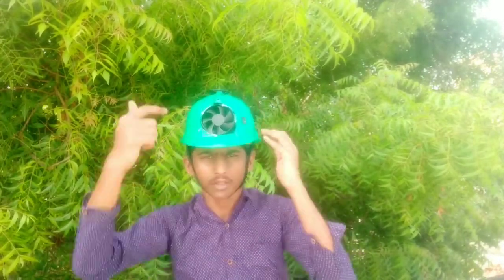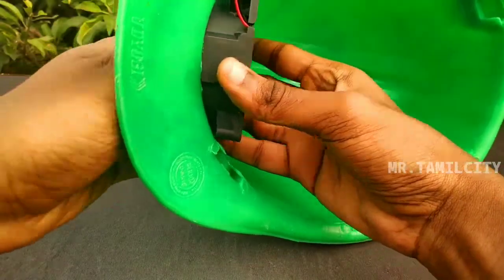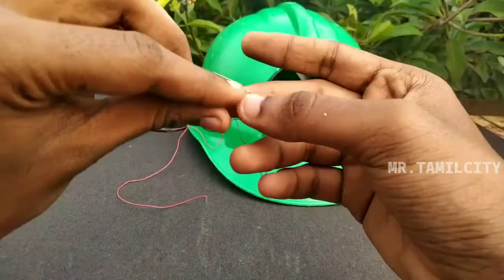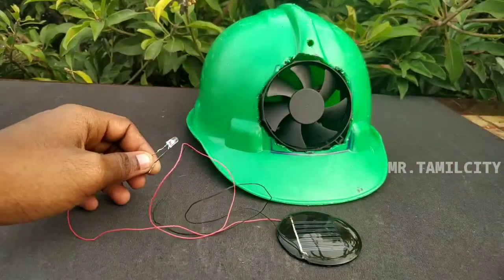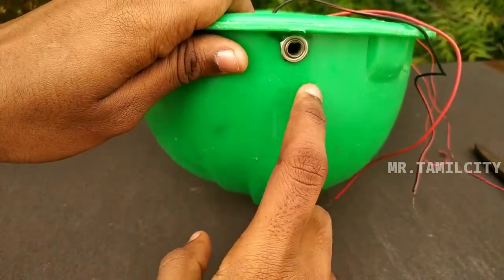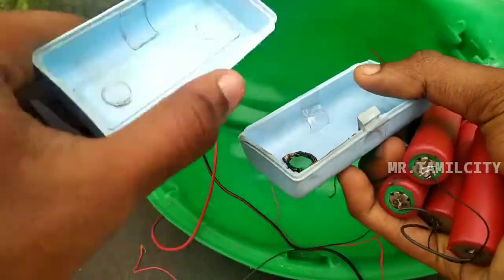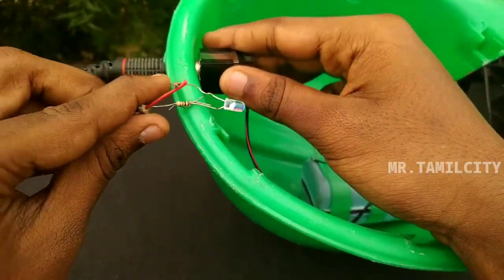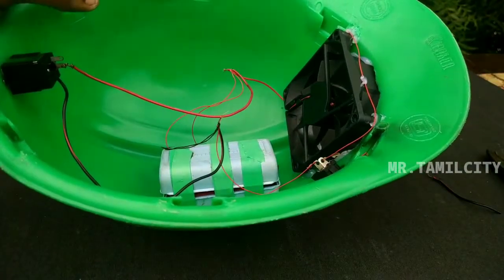homemade helmet ac | 3in1smart helmet | தலைக்கவசத்தின் குளுகுளு காற்று வரும் |HELMET AC in Tamil